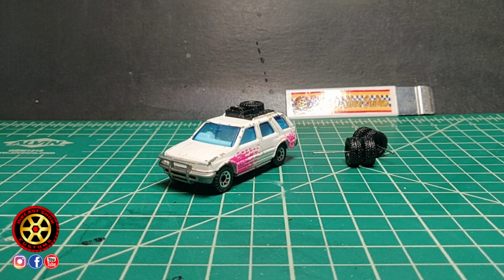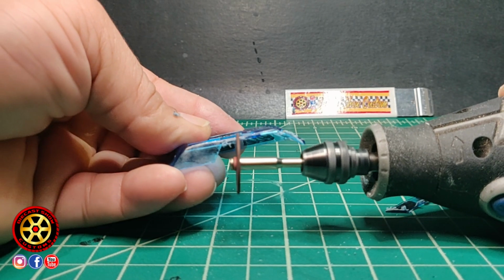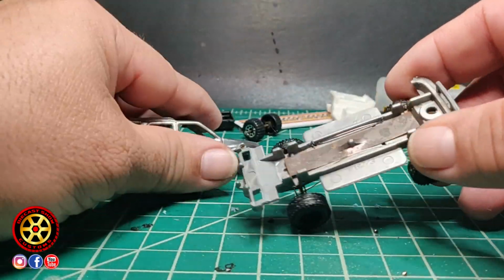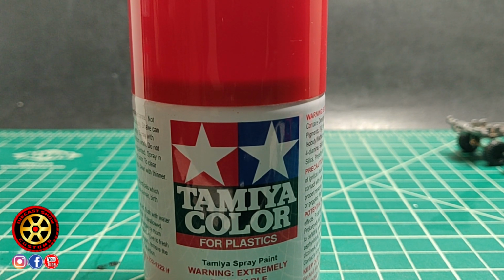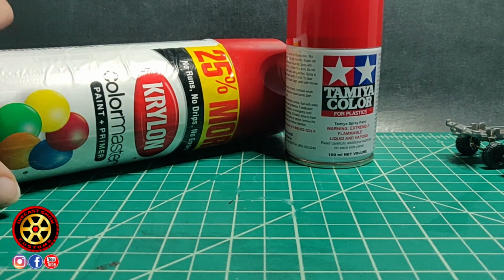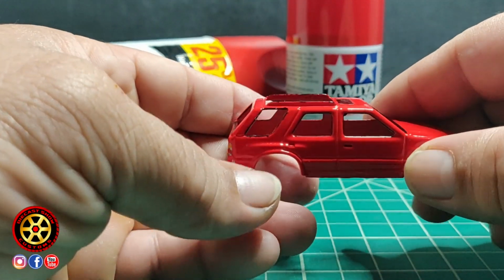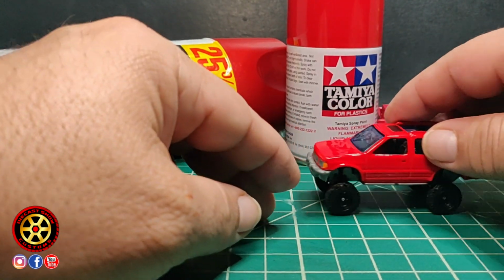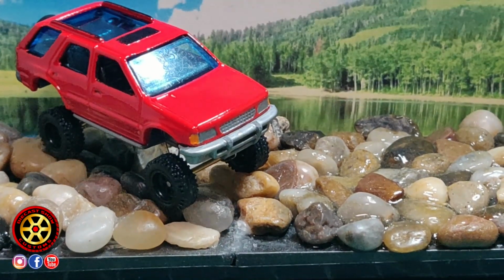Isuzu Rodeo 4x4 Suspension